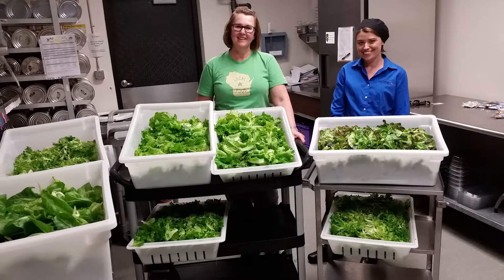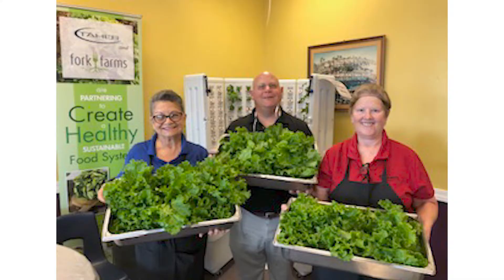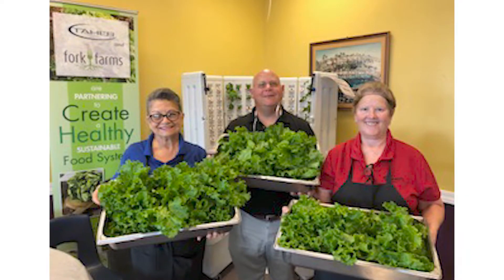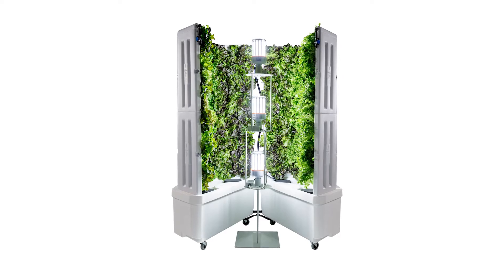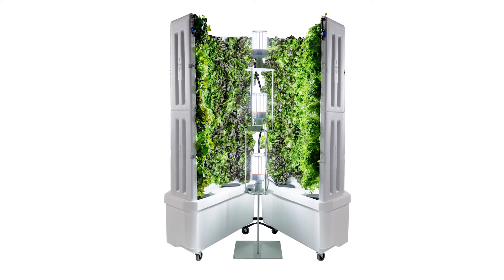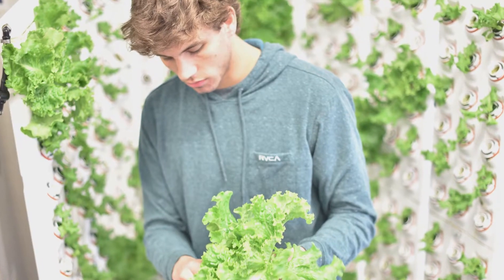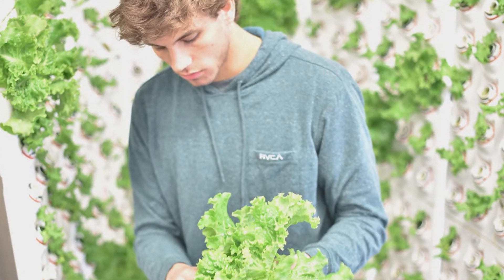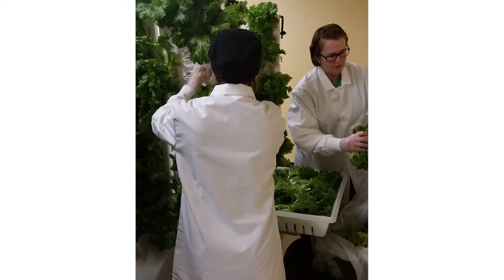Fork Farms: 2019 WI Innovation Award Winner - Product Design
Learn more about Fork Farms and our mission to unleash the power of fresh food production for happier, healthier people